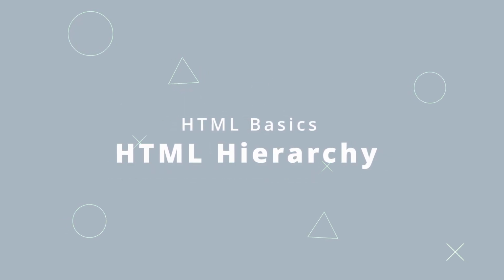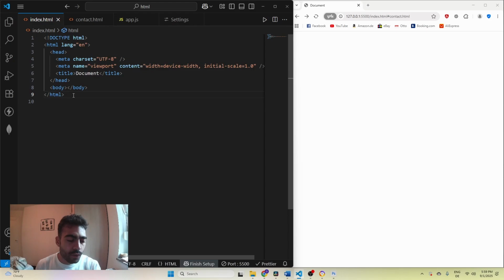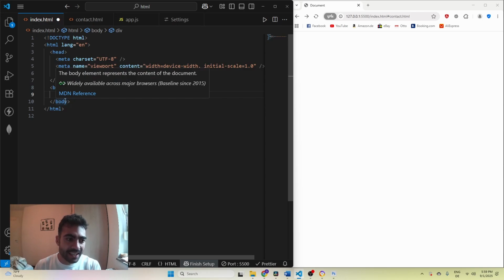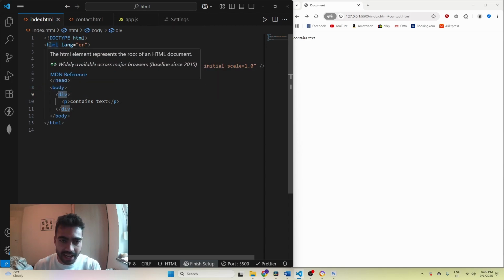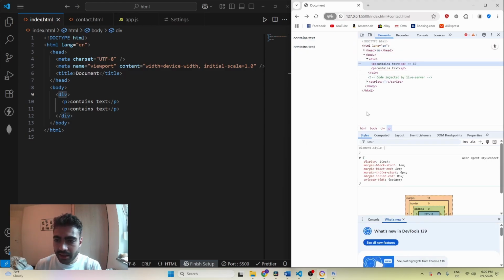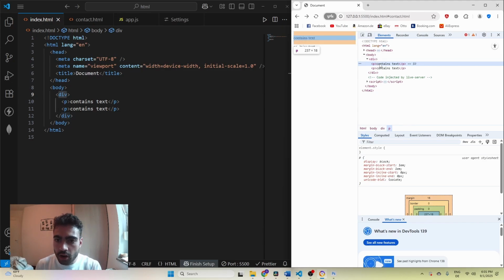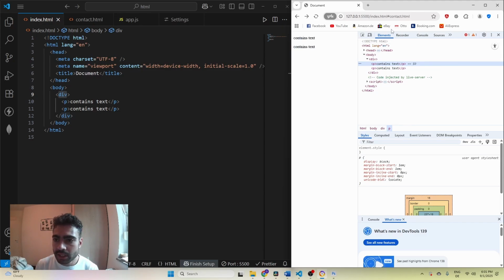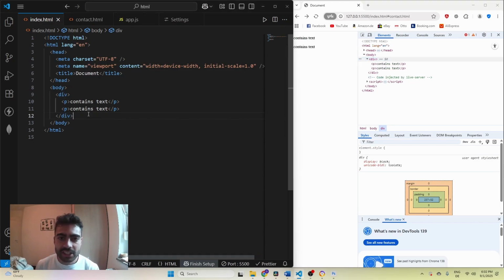Learn HTML Hierarchies in 2 Minutes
Learn HTML hierarchies and how parent and child elements create the structure of a webpage. Understand nesting, parent-child relationships, and how to build clean, organized HTML code.